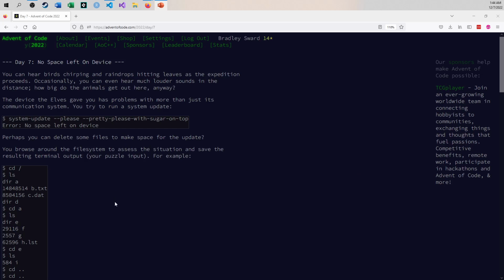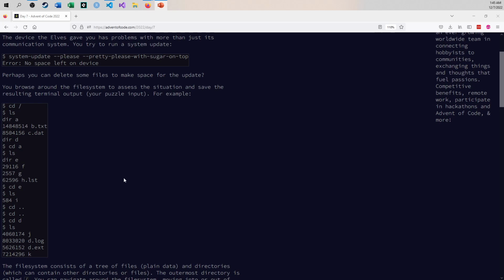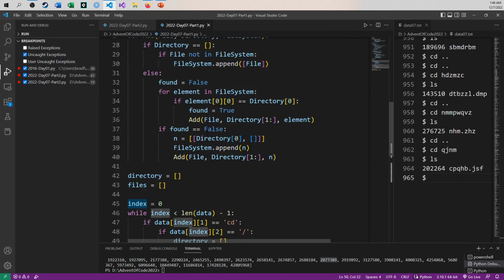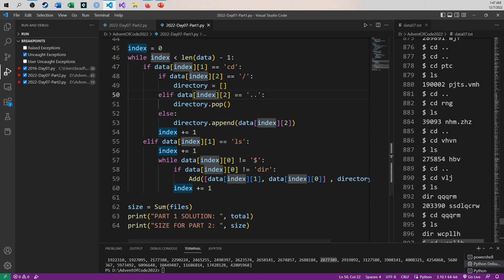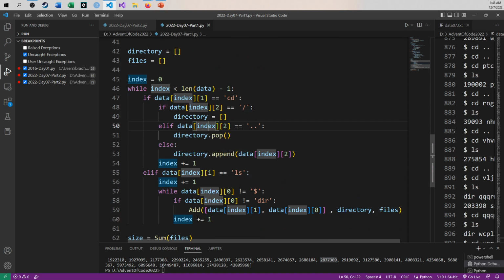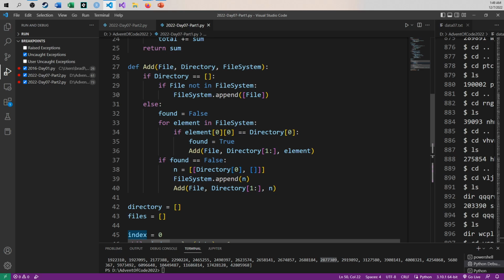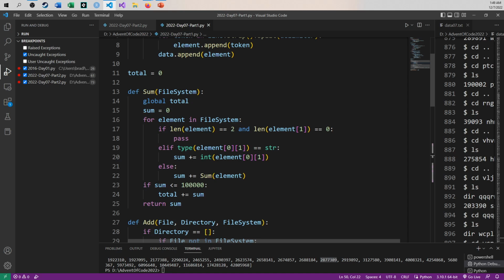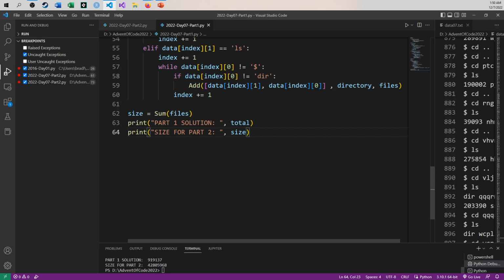Python Solution - Advent of Code 2022 - Day 07 - No Space Left On Device